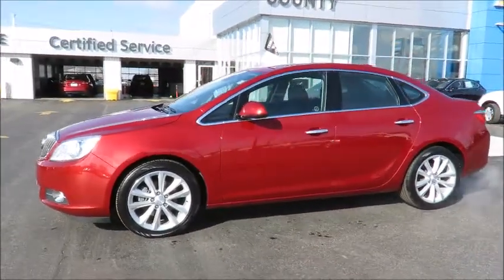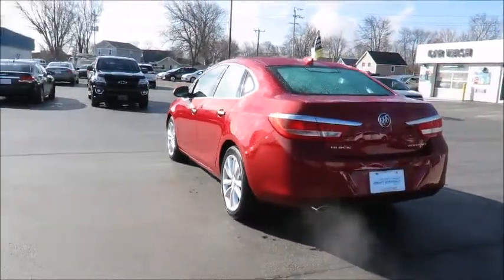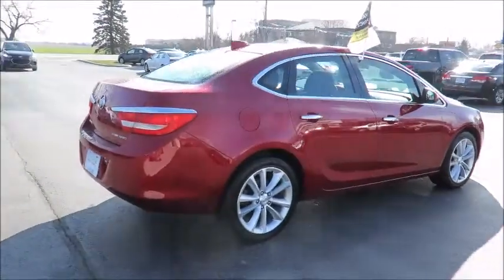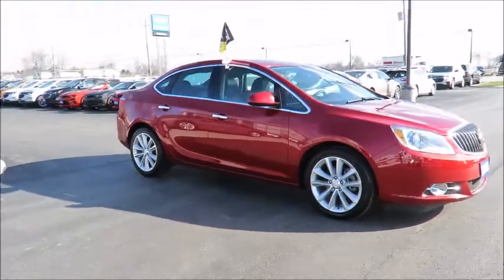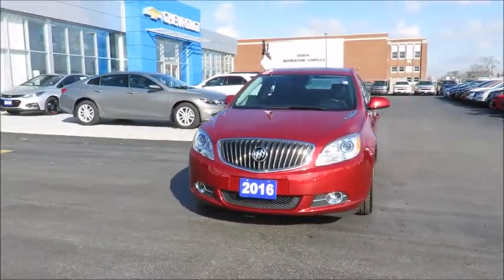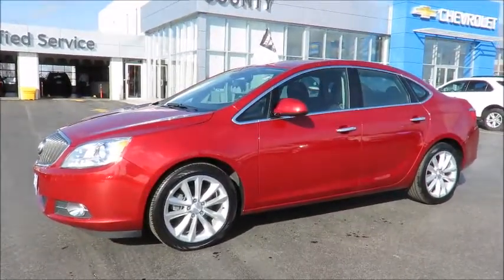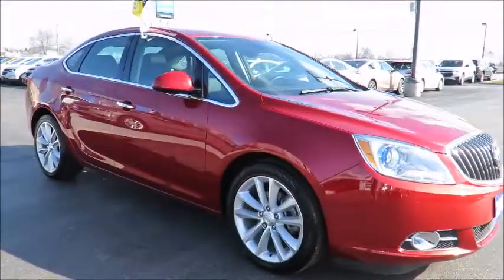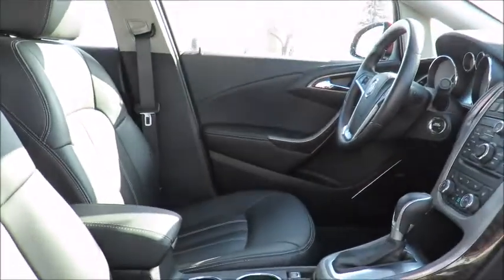2016 Buick Verano Crystal Red Tintcoat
2016 Buick Verano at County Chevrolet Essex